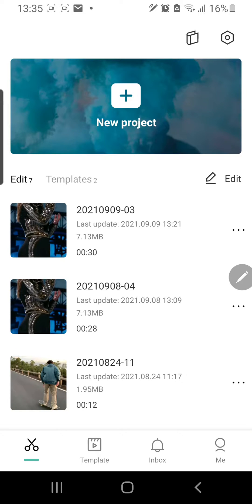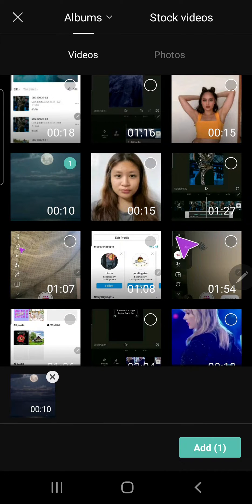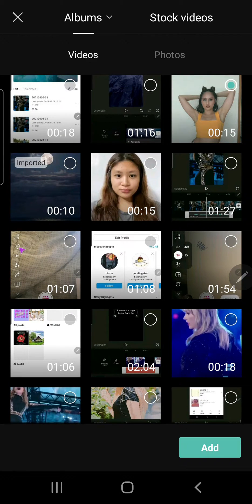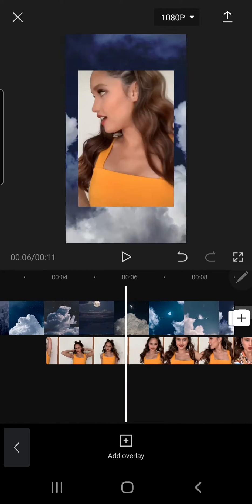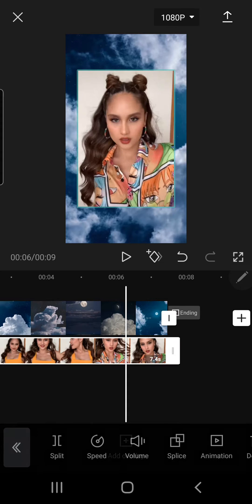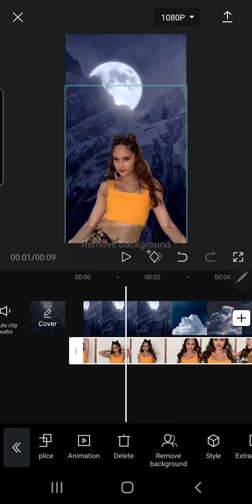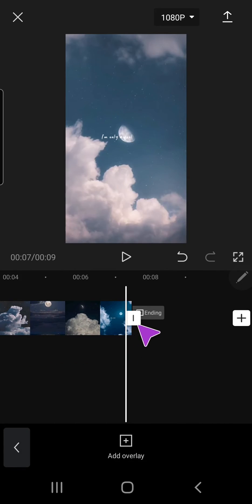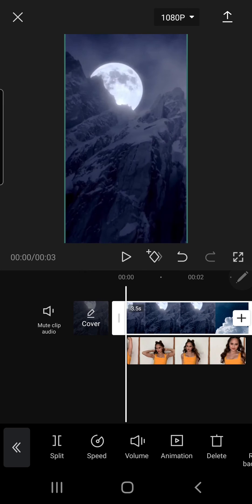How To Remove And Add Background To Your Video In CapCut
Want to learn how to remove your video background and add a different background? Here's how!